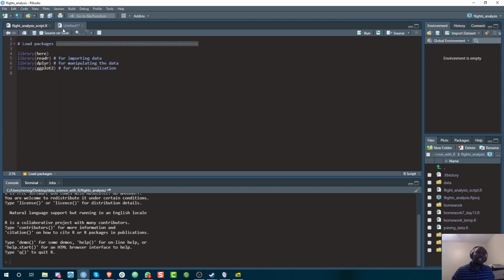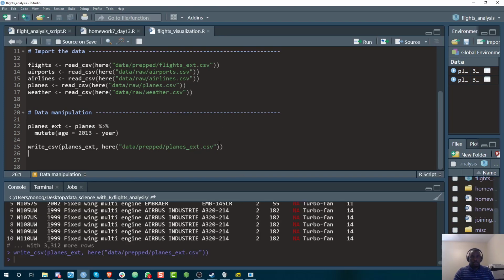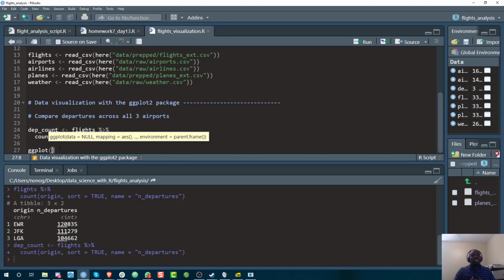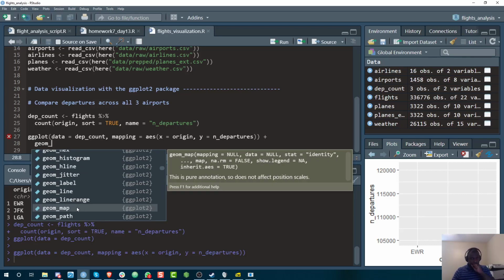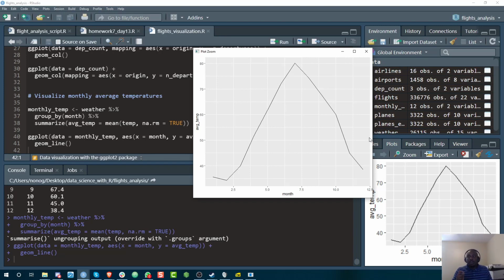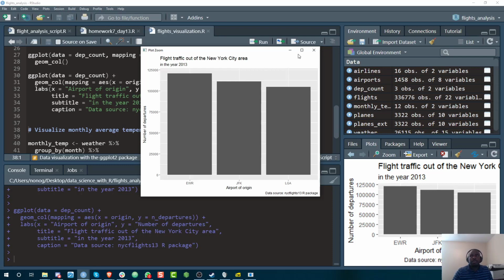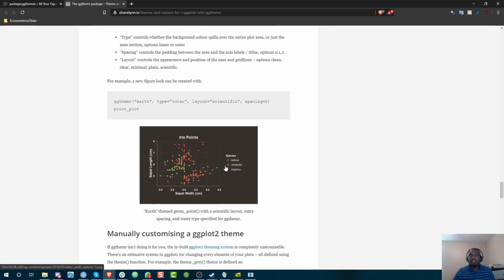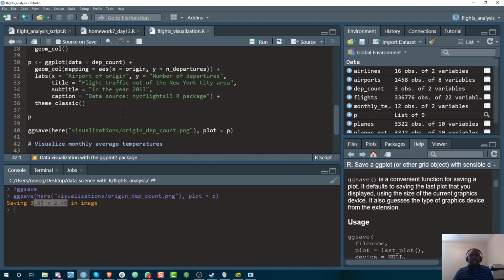Introduction to Data Science with R for Beginners - Live Stream Day 15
What you will learn in this video:

- Create a basic bar plot and line plot with the ggplot2 package
- Save a plot to disk with the ggsave() function